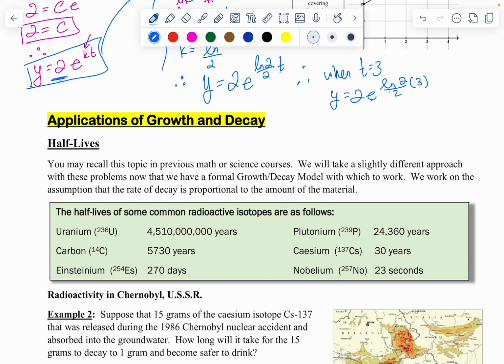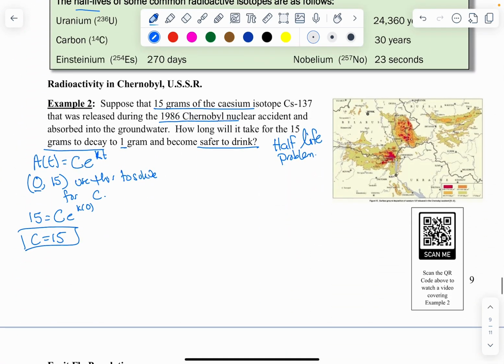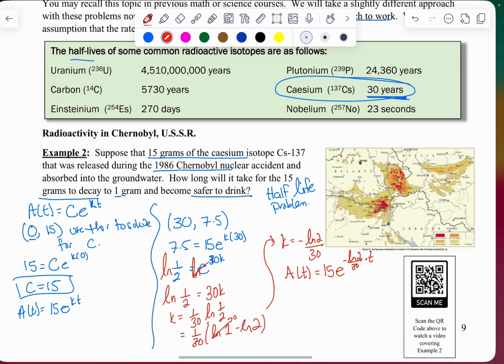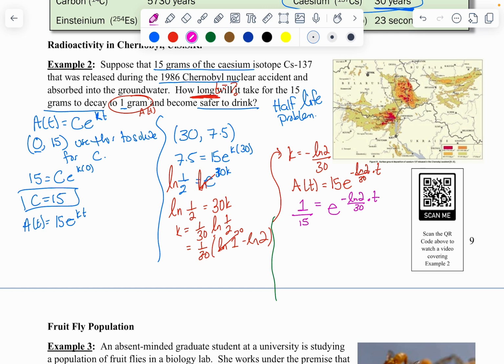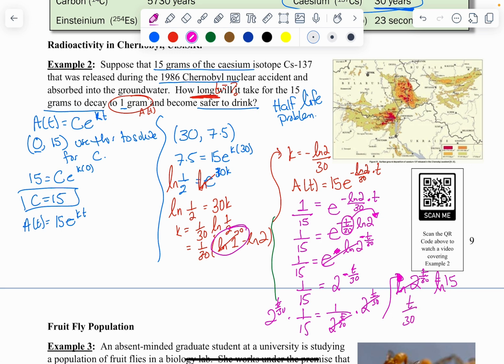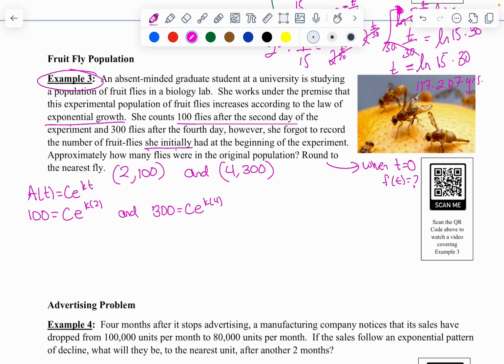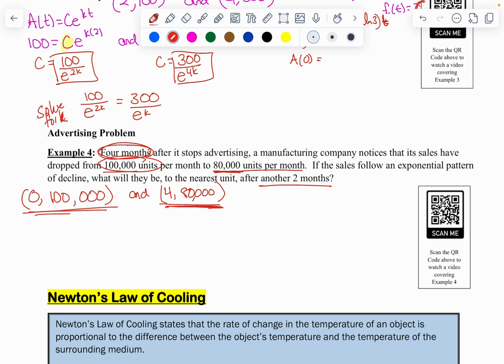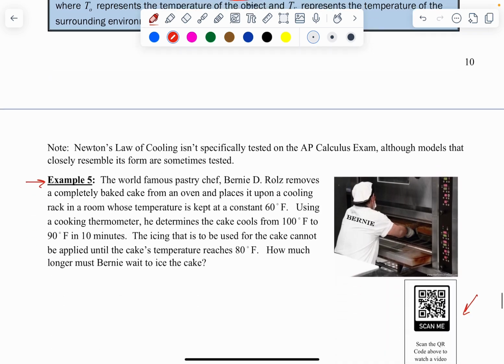APBC 7.8 part 3